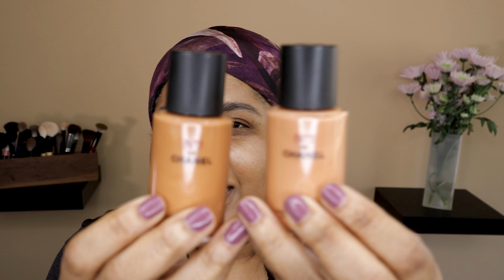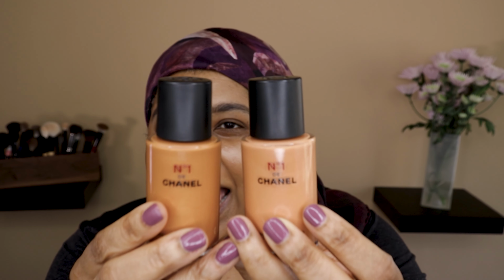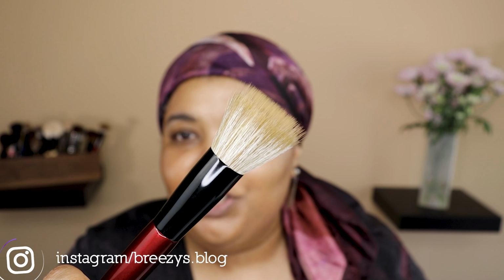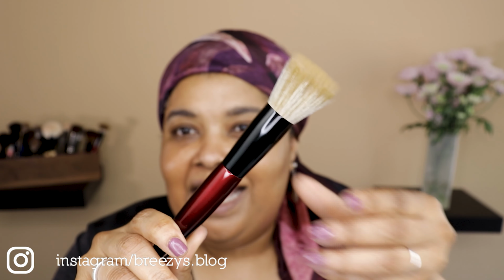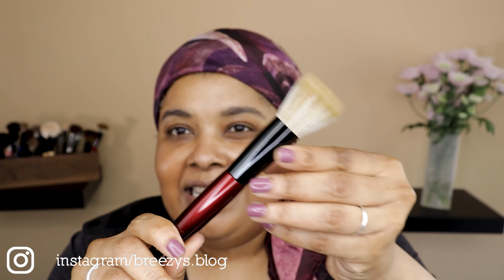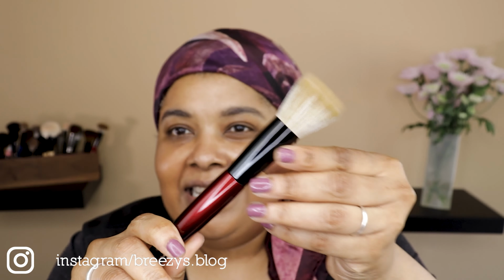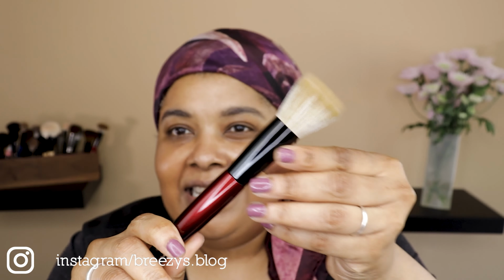GRWM Chanel New Skin Enhancers + Sonia G.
Chanel  N°1 Skin Enhancer Medium Coral & Intense Amber – In this GRWM I’m going to be trying out the new Skin Enhancers, and pulling the rest of my Chanel face together.  Rocking our Frais by Breezy Tee Plum Elephant Silk Twill Scarf, I dug in.

Breezy Tee
2801-801 Almada
Portugal

MY FACE

**Featured

N 1 Chanel De Chanel Skin Enhancer Medium Coral US
N 1 Chanel De Chanel Skin Enhancer Intense Amber
Sonia G. Sheer Buffer
Chanel N 1 Red Camelia Revitalizing Foundation B70
Chanel Sublimage Le Correcteur Yeux 70
Kosas Cushiony Cloud Set Baked Setting Powder
Chanel Les Beiges Healthy Glow Bronzing Cream Soleil Tan Medium Bronze
Chanel Les Ombres Douceur et Serenite 378
Chanel Noir Allure Mascara
Chanel Red Camellia Revitalizing Mist
Chanel Rouge Allure L’extrait Prune Souveraine
Chanel Le Vernis Sorciere 137